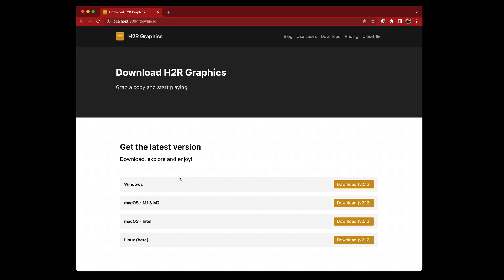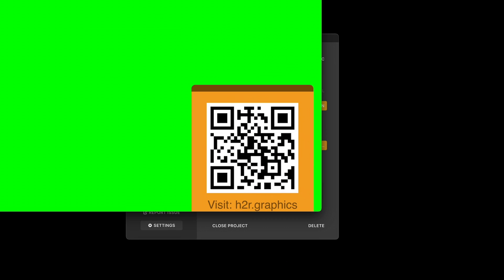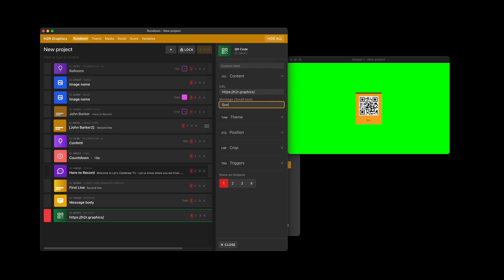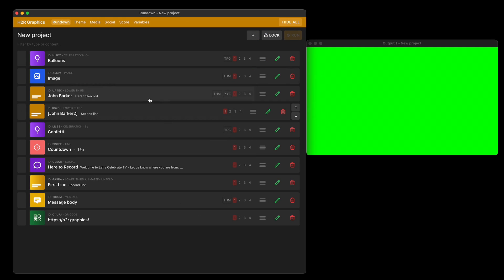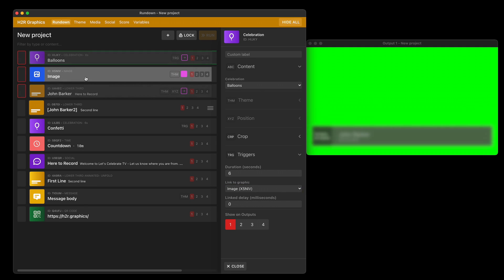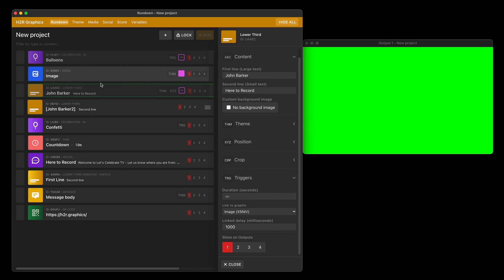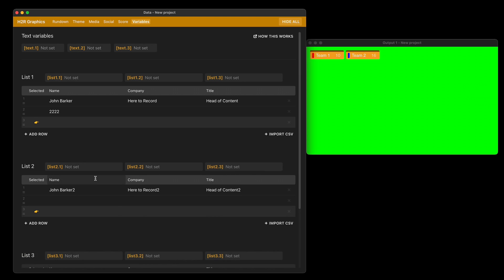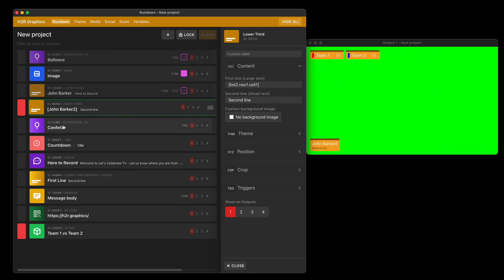Linux, QR Codes, Graphic linking and multiple lists! // New in H2R Graphics v2.12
Linux, QR Codes, Graphic linking and multiple lists!